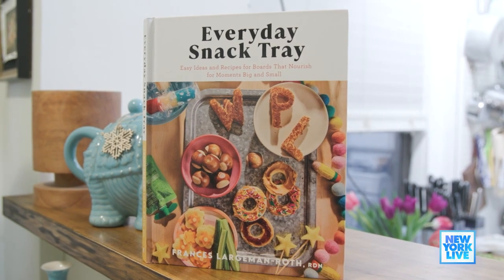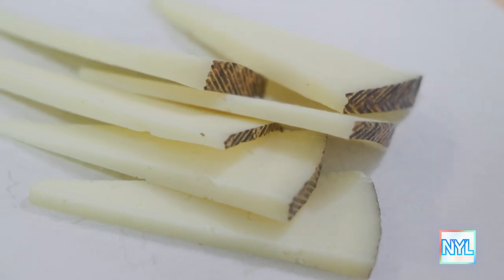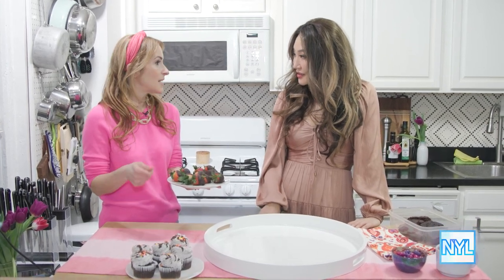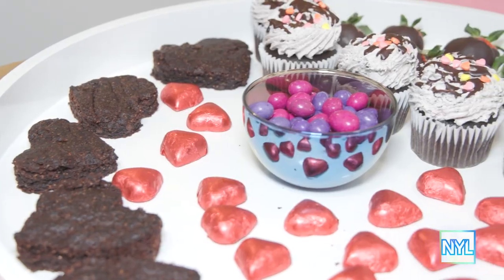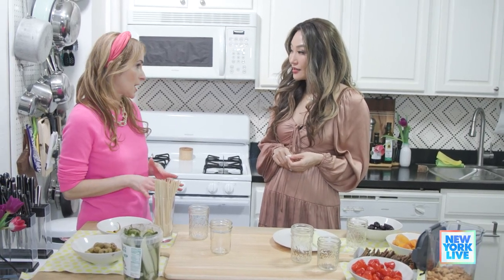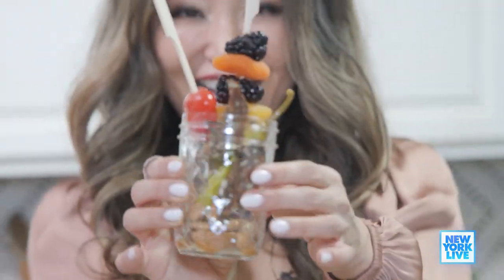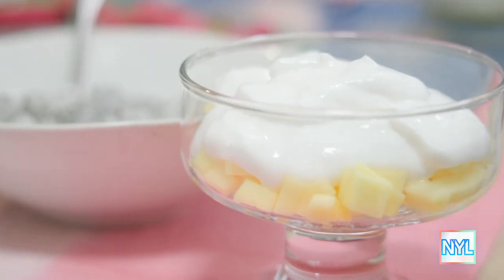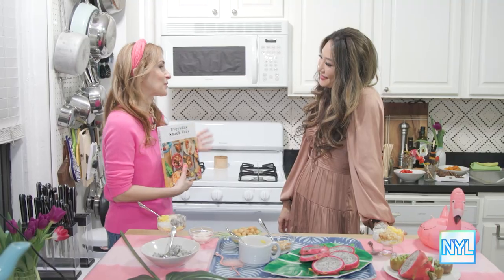Create Perfect Snack Trays As Seen On Instagram | New York Live TV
“Everyday Snack Tray” Author & Nutritionist Frances Largeman-Roth shows Michelle Park how to create delicious snack trays.